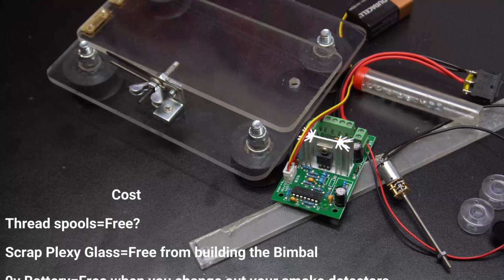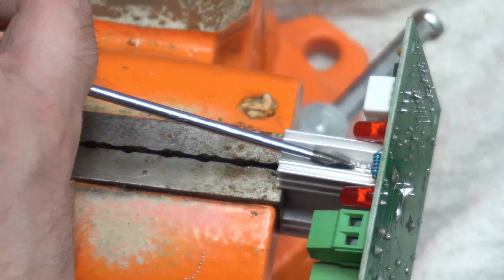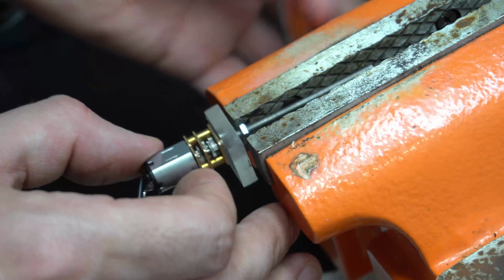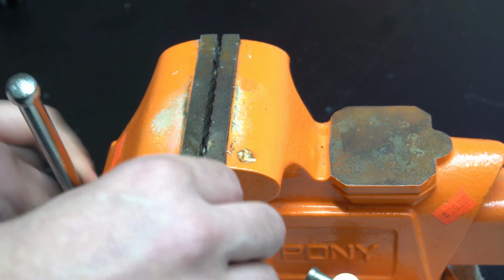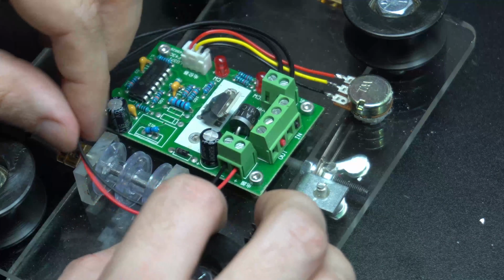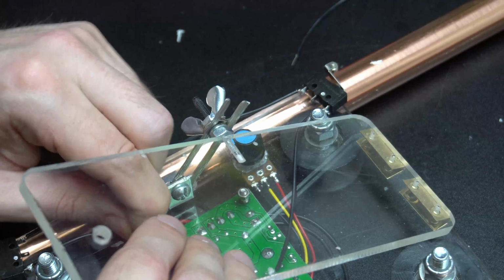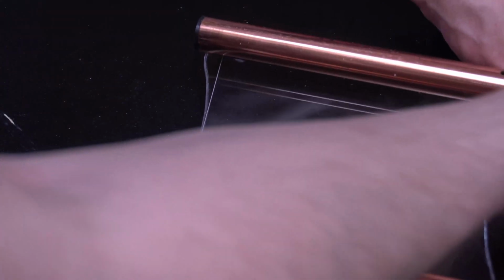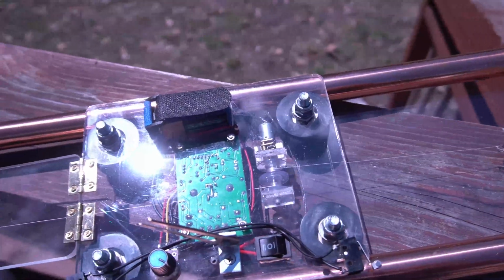Easy DIY Motor Gimbal stabilization for phone or camera like Sony or cannon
As always do all your own research into any build and do so at your own risk. This video is for entertainment and demonstration.